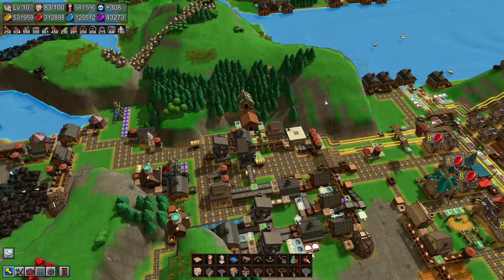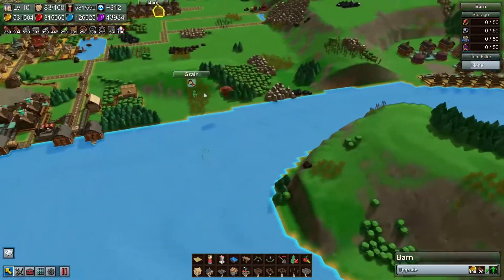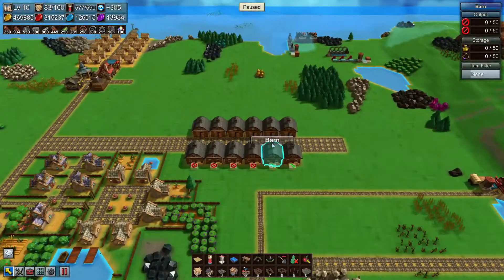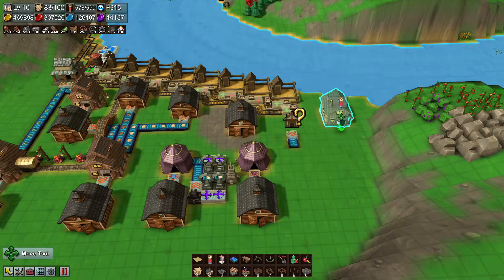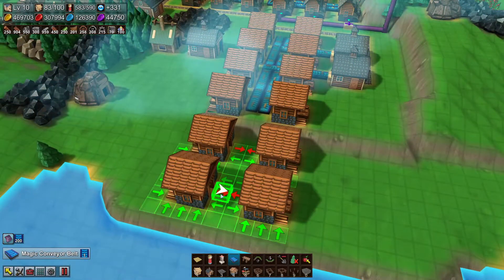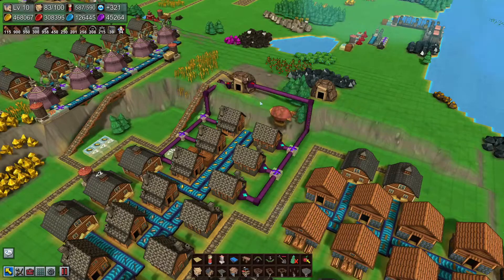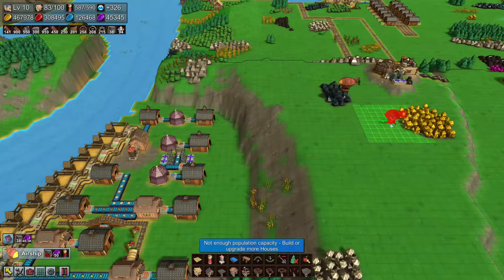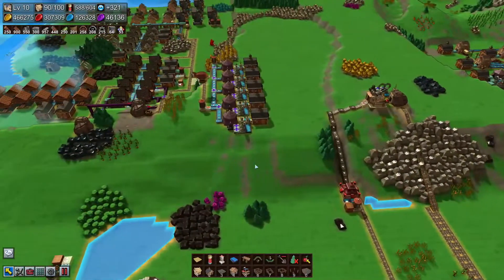Factory Town EP 44: Book smart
Thanks for joining, you're a star! Let me know if you would like to play on this map too, I'll upload it to Steam. Or if you would like to play one of the save files.

Thanks for your support on all my videos. Much appreciated!

More about me:
I now just stream to Twitch from time to time, but this episode format probably suites my life a bit better at the moment. I enjoy playing cities skylines, Sims 4, Factory Town and other simulation games.

Anyways, hope you enjoy and have a beautiful day!